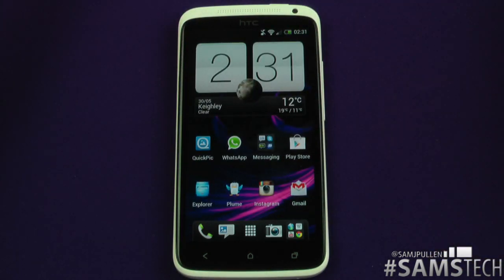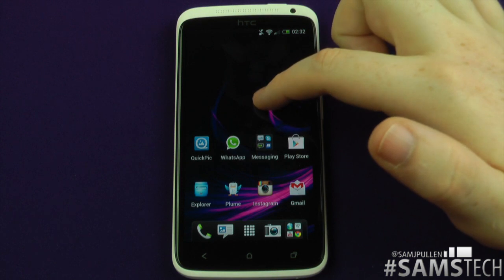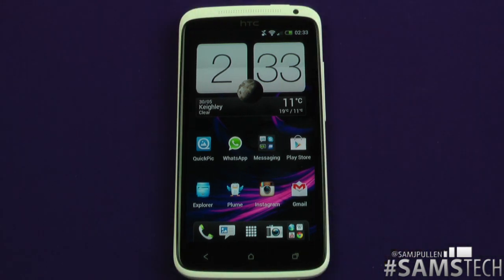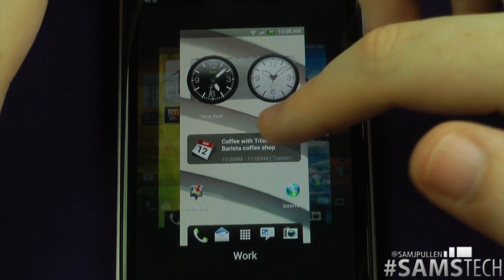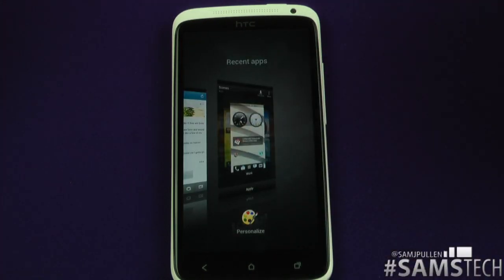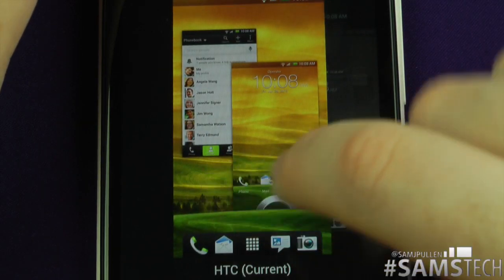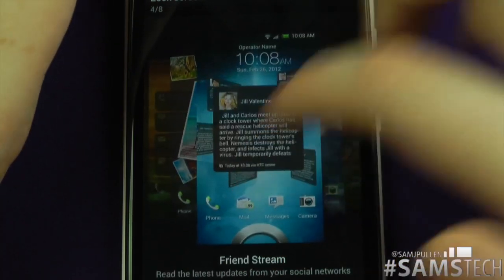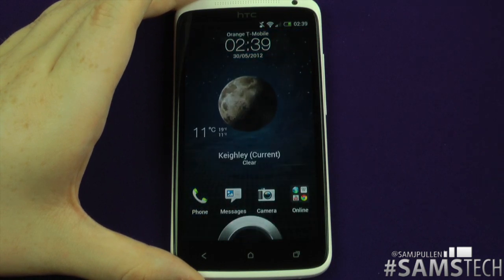How to Personalise your HTC One Device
Here is something a few people were asking for, so why not :)

Would you like more videos like this ? please do let me know using the methods of contact below :)